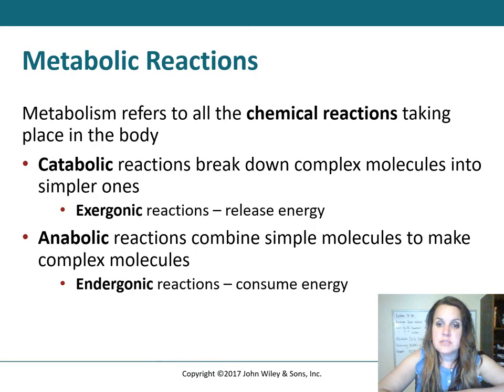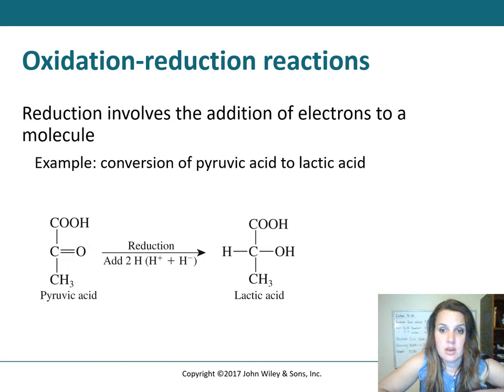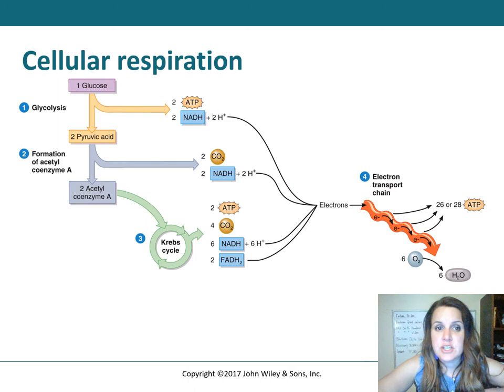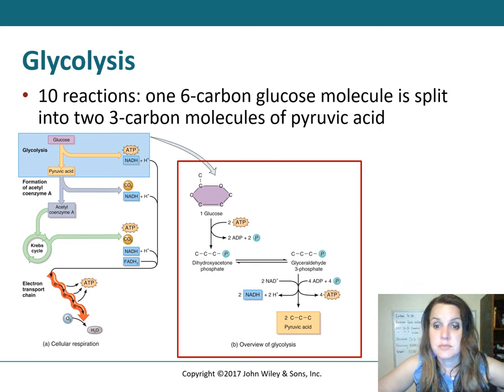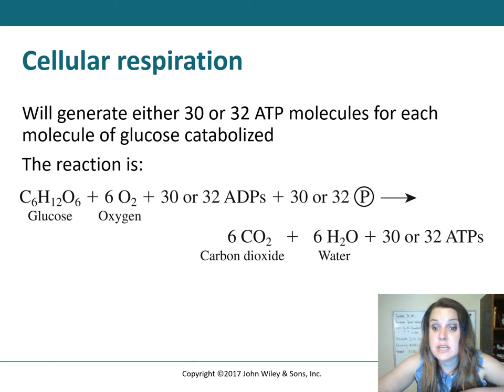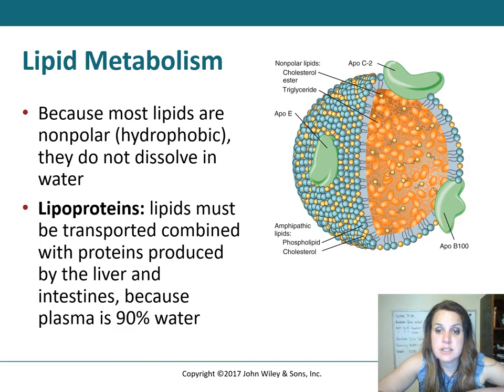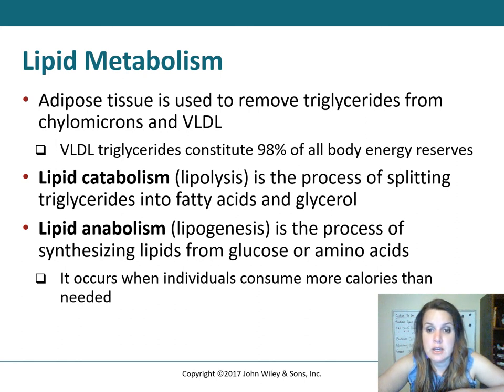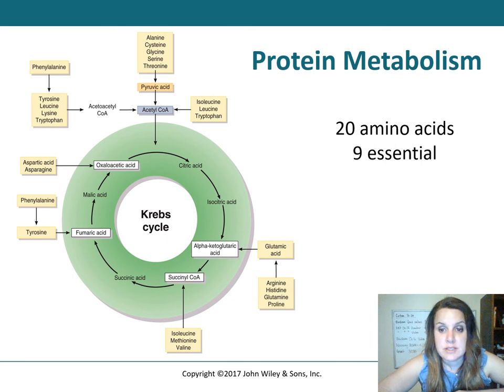Chapter 25: Metabolism and Nutrition